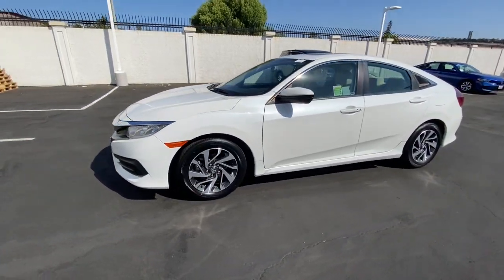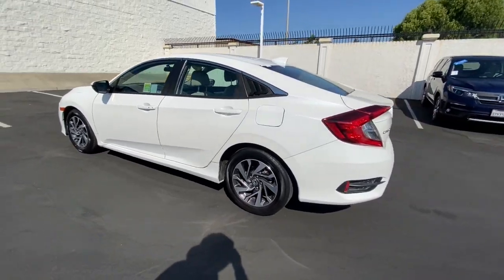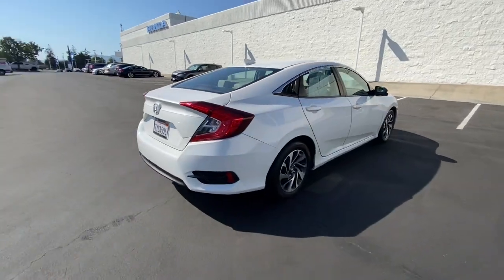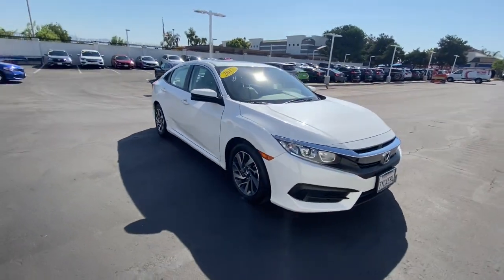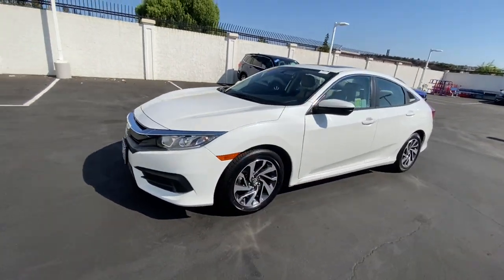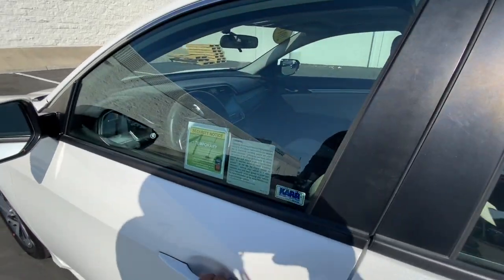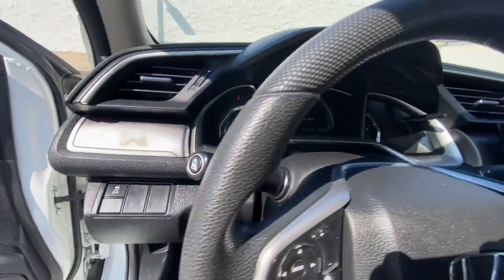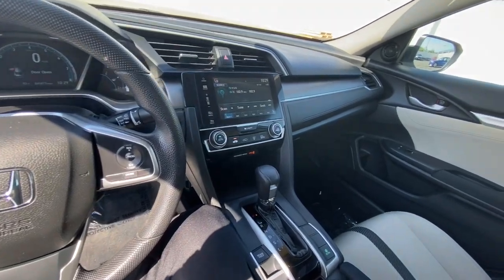2017 Honda Civic_Sedan San Jose CA 19706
2017 Honda Civic_Sedan EX CVT - Stock#: 19706 - VIN#: 19XFC2F78HE215663

Capitol Honda
745 Capitol Expressway Auto Mall

Championship White 2017 Honda Civic EX FWD CVT 2.0L I4 DOHC 16V i-VTEC Black with Cloth Seat Trim.31/40 City/Highway MPGAwards: * 2017 IIHS Top Safety Pick (When equipped with Honda Sensing) * 2017 KBB.com 10 Most Awarded Brands * 2017 KBB.com Brand Image AwardsKelley Blue Book Brand Image Awards are based on the Brand Watch(tm) study from Kelley Blue Book Market Intelligence. Award calculated among non-luxury shoppers. Kelley Blue Book is a registered trademark of Kelley Blue Book Co. Inc. Air Conditioning Climate Control Cruise Control Power Steering Power Windows Power Mirrors Memory Seat Position Clock Tachometer Digital Info Center Tilt Steering Wheel Telescoping Steering Wheel Steering Wheel Radio Controls Sunroof Moonroof Driver Airbag Passenger Airbag Side Airbags Keyless Entry Security System ABS Brakes Traction Control Dynamic Stability Rear Defogger Intermittent Wipers AM/FM Cloth Interior Surface 8 Speakers Radio data system Automatic temperature control Four wheel independent suspension 4-Wheel Disc Brakes Dual front impact airbags Dual front side impact airbags Emergency communication system Front anti-roll bar Low tire pressure warning Occupant sensing airbag Overhead airbag Rear anti-roll bar Brake assist Exterior Parking Camera Rear Delay-off headlights Fully automatic headlights Bumpers: body-color Heated door mirrors Power door mirrors Apple CarPlay/Android Auto Cloth Seat Trim Compass Driver door bin Driver vanity mirror Front reading lights Illuminated entry Outside temperature display Passenger vanity mirror Rear seat center armrest Telescoping steering wheel Front Bucket Seats Front Center Armrest Reclining Front Bucket Seats Split folding rear seat Passenger door bin Aux. Audio Input Bluetooth Carpeted Floor Mats Center Arm Rest Center Console Child Proof Door Locks Daytime Running Lights Heated Mirrors Premium Sound Reverse Camera Roll Stability Control Side Curtain Airbags Tire Pressure Monitor Vanity Mirrors - Contact Pre-Owned Internet Sales at or for more information.